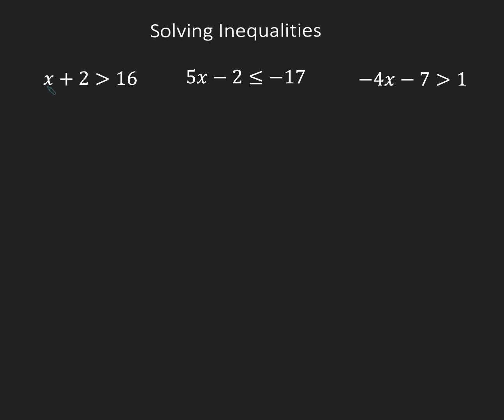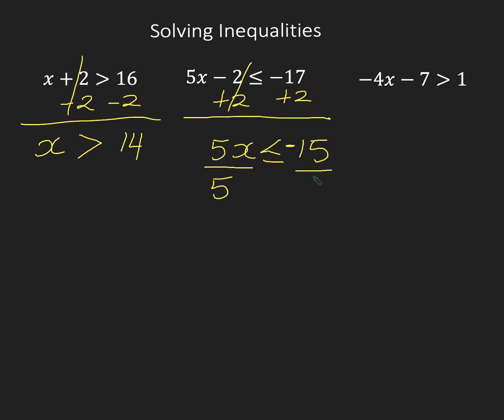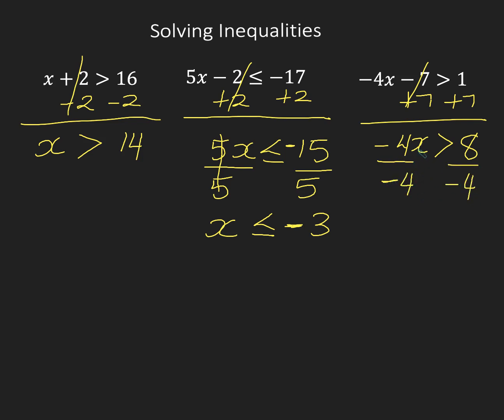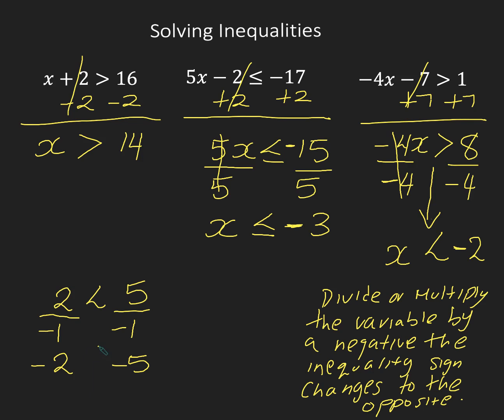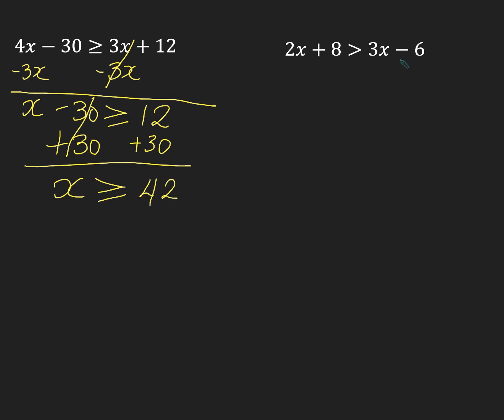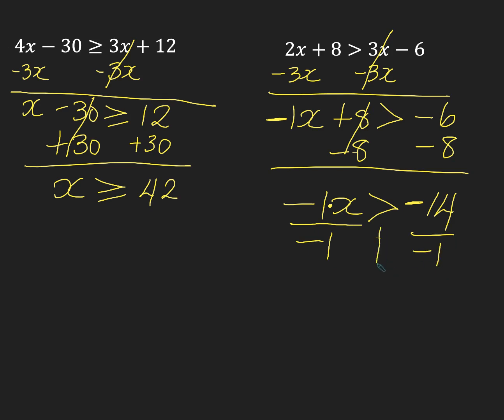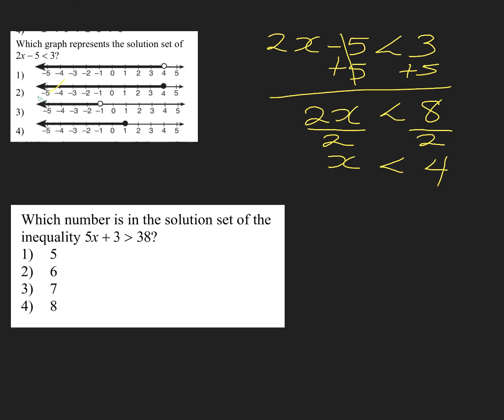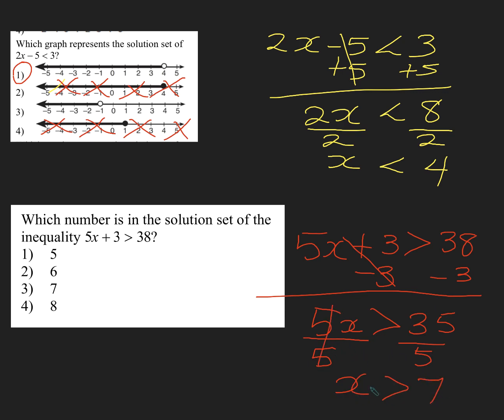Solving Linear Inequalities | TASC Math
In this lesson, demonstrate how to solve linear inequalities.